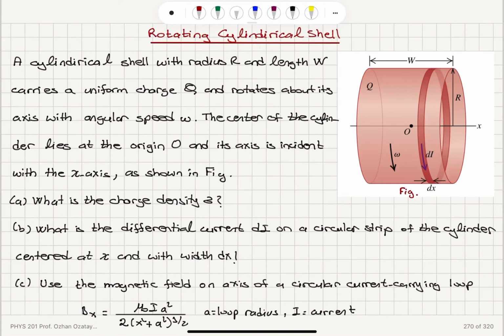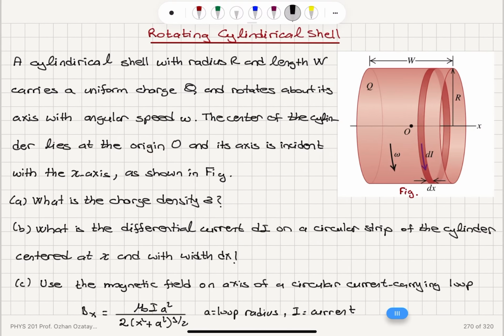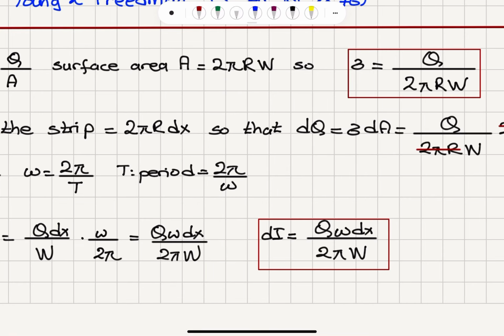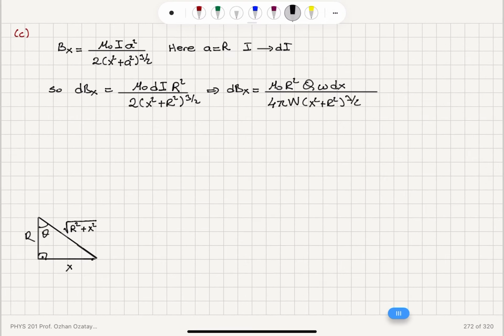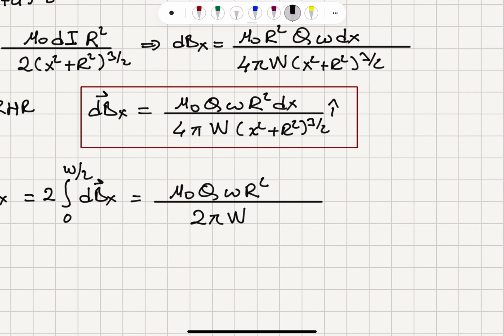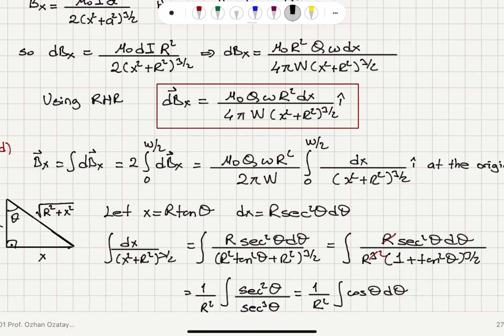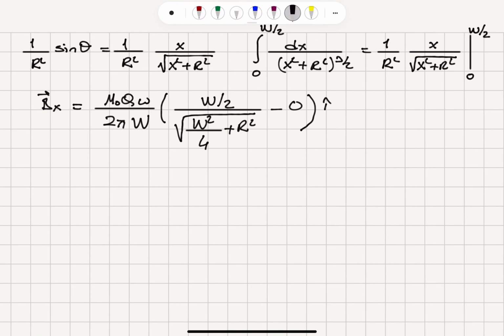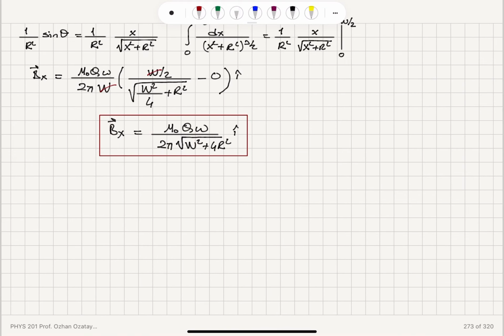Rotating Cylindirical Shell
PHTS 201 PHYSICS III Problems and Solutions